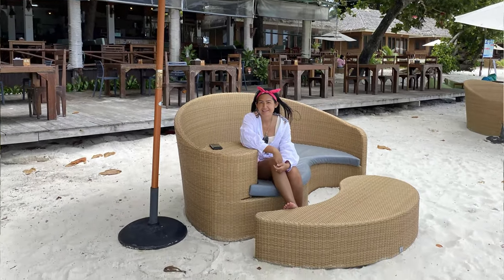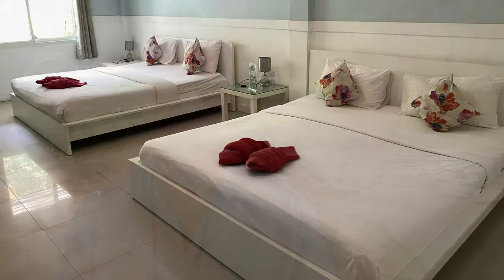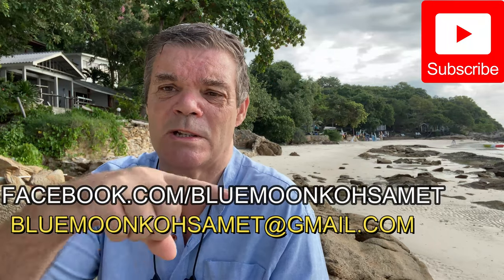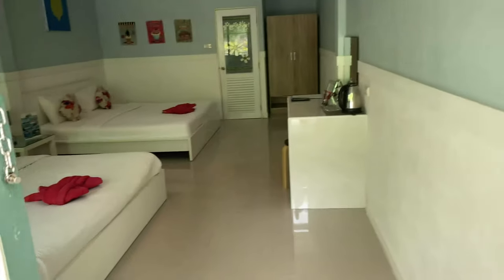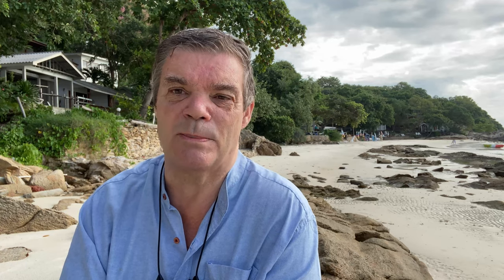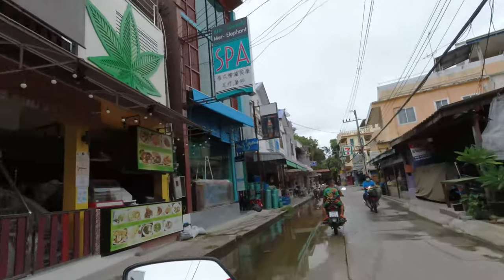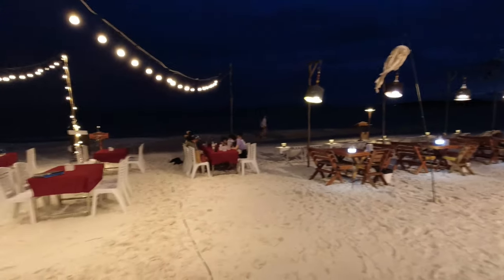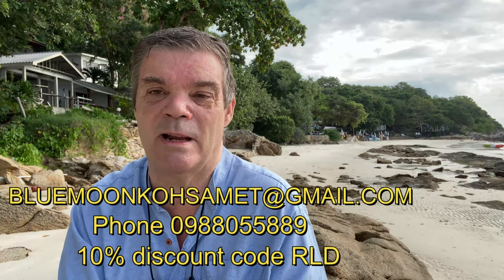Koh Samet Thailand On A Budget Koh Samet Hotels New Video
Koh Samet Thailand on a Budget  please visit: Retired and Living the dream
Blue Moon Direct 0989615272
FACEBOOK.COM/BLUEMOONKOHSAMET

The video is presenting Koh Samet Thailand on a Budget   but also try to cover the following subject:
-Koh Samet hotels from budget to expensive
-Koh Samet island is a tropical paradise
-Koh Samet is a beautiful island worth a stay for at least a week

 Something I observed when I was searching for info on Koh Samet Thailand on a Budget was the lack of appropriate info.
Koh Samet Thailand on a Budget however is an subject that I know something about. This video therefore should be relevant and of interest to you.
Follow our video clips about Koh Samet Thailand on a Budget as well as other similar topics on my channel Retired and Living the dream

Have I answered all of your questions about Koh Samet Thailand on a Budget?
 Individuals who looked for koh samet hotels likewise searched for koh samet island.
Best regards Les from Retired and living the dream